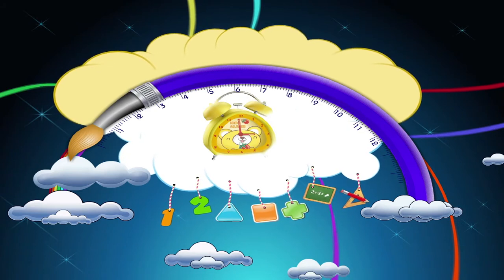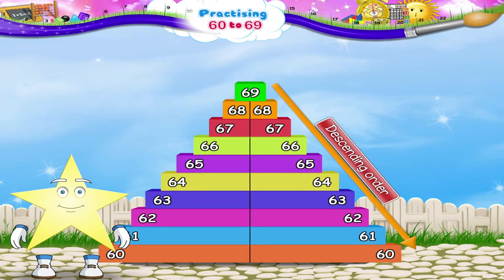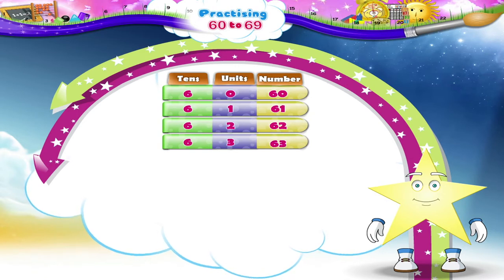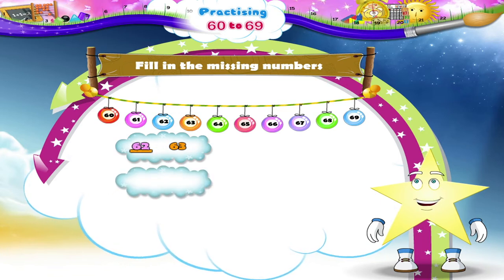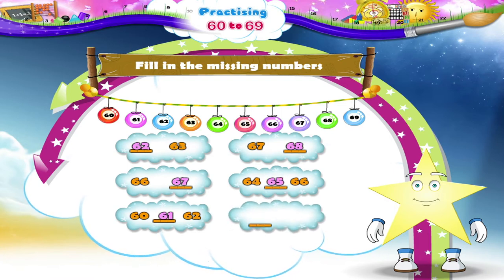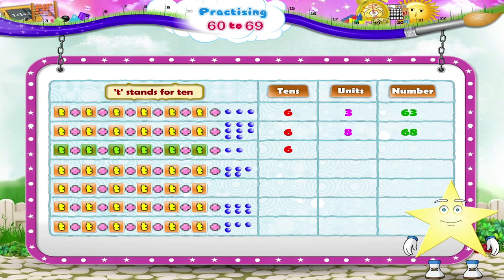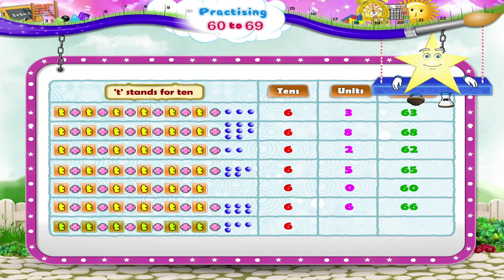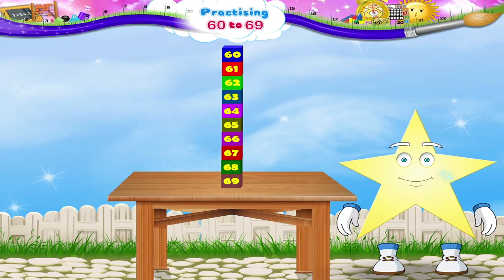Learn Grade 1 - Maths - Practicing 60 to 69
In this video you get to Learn Grade 1 - Maths - Practicing 60 to 69